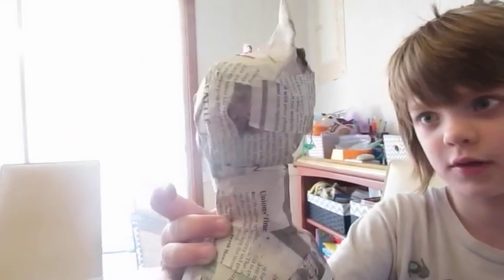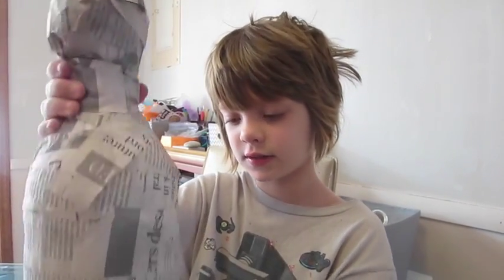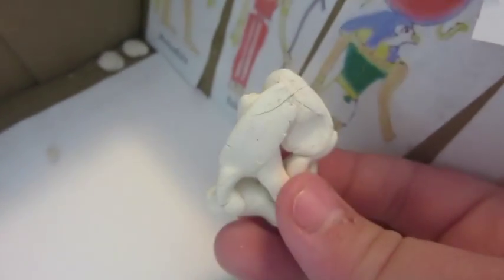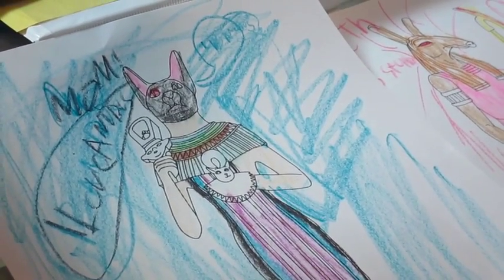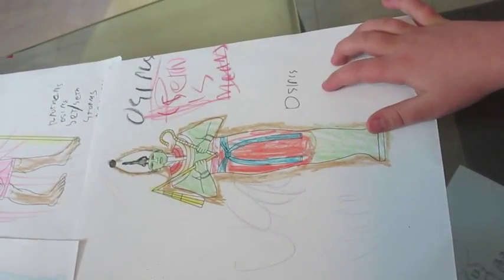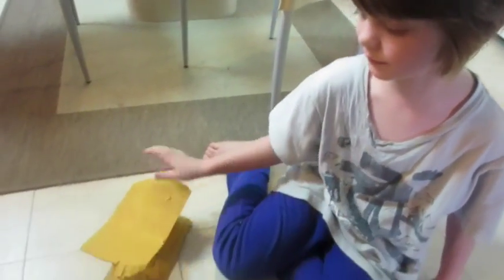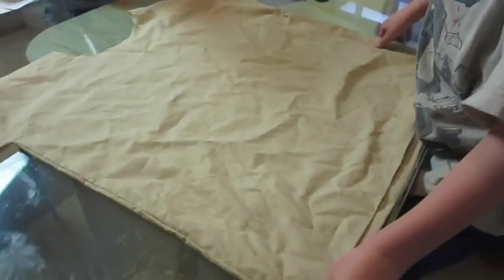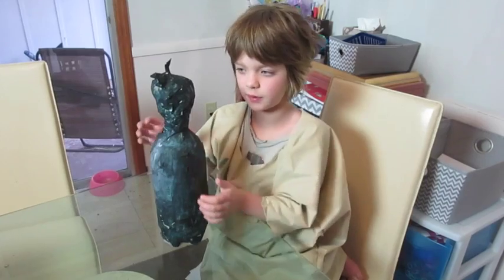Home School Co op- Egyptian Study- Day 290 | ActOutGames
We are studying Egypt in a co op that I go to.  Our studies will end with a trip to the Great Sand Dunes for a weekend of Egyptian role play.

Send me a package and be on the mail vlog:

Presley @ Actoutgames
6834 South University Blvd. #127